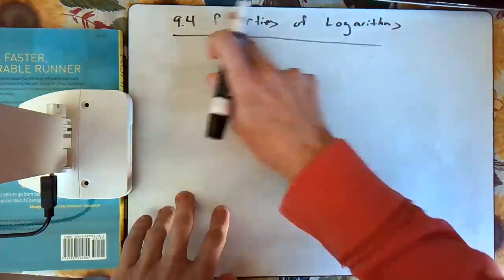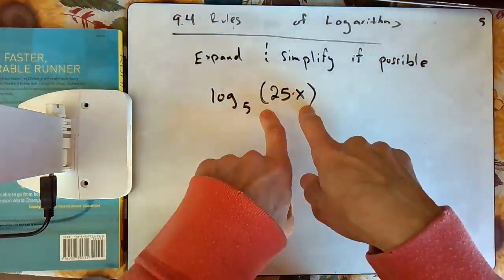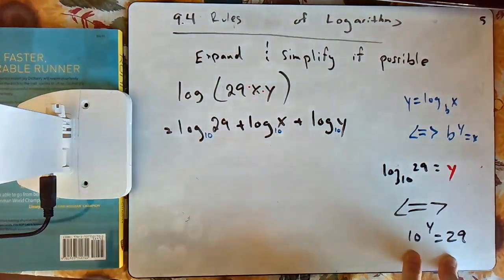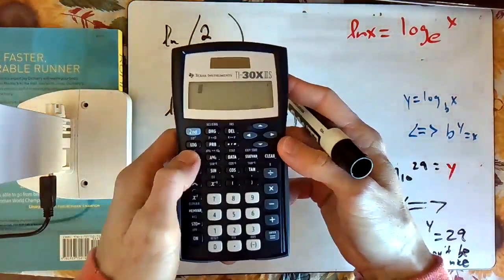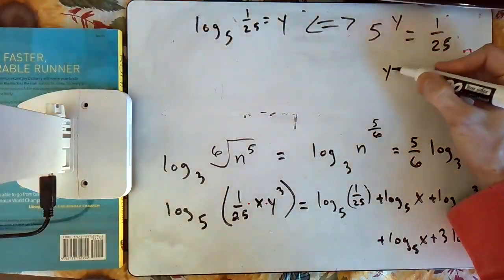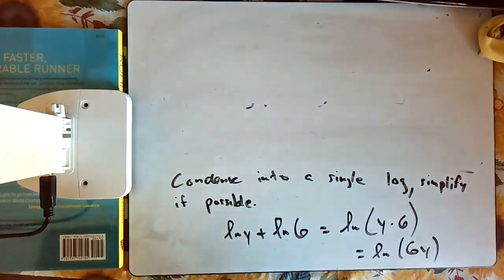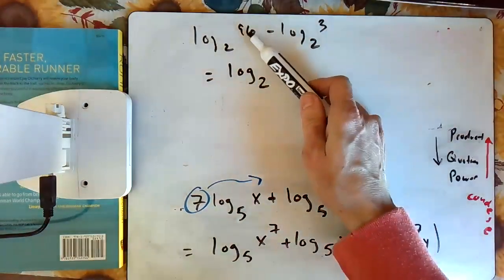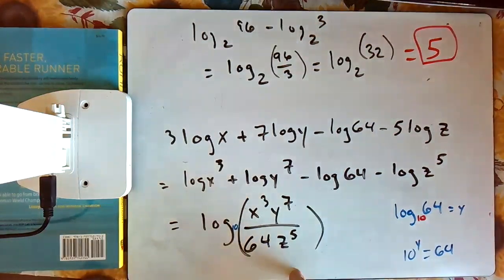Math 133 Section 9.4 - Properties of Logs